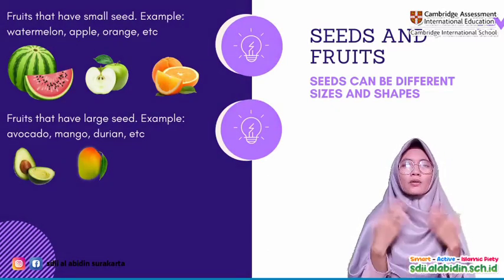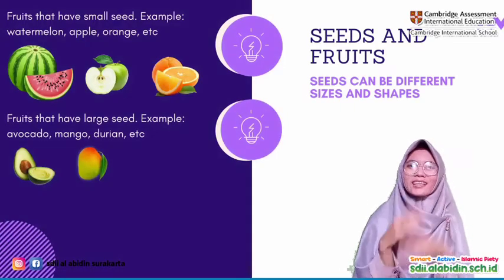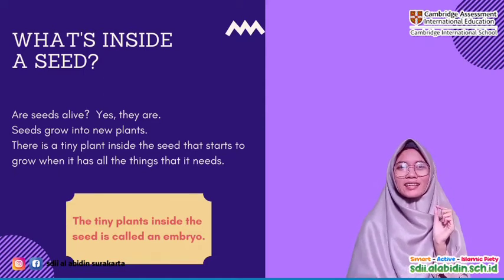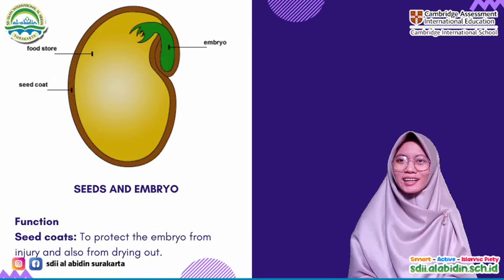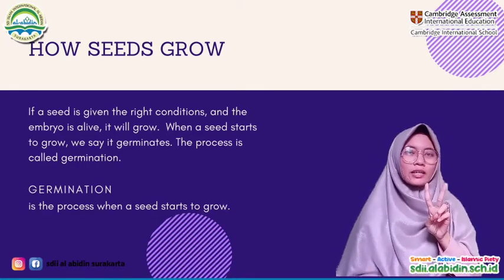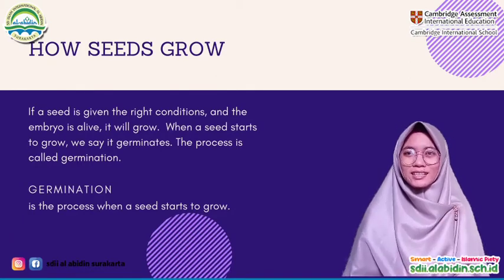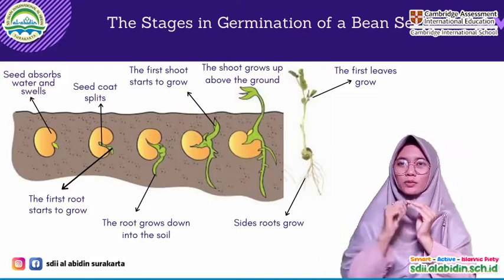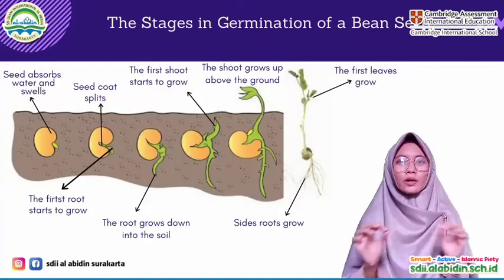Investigating Plant Growth